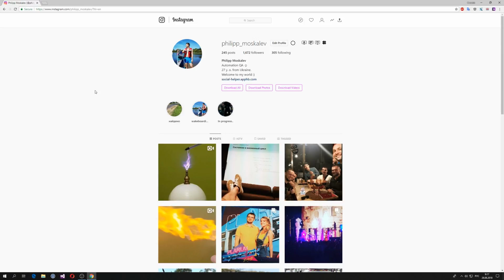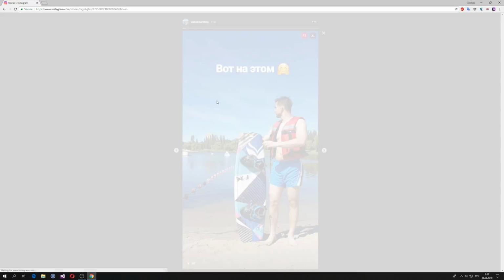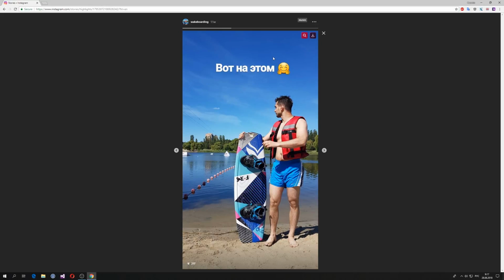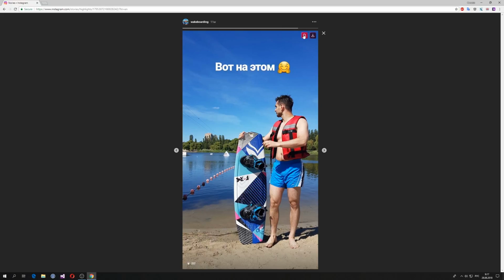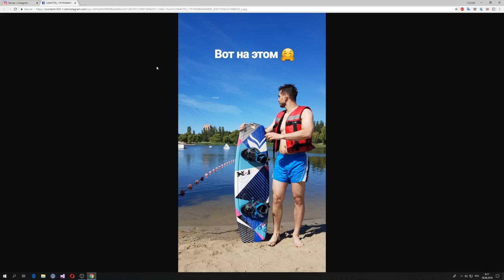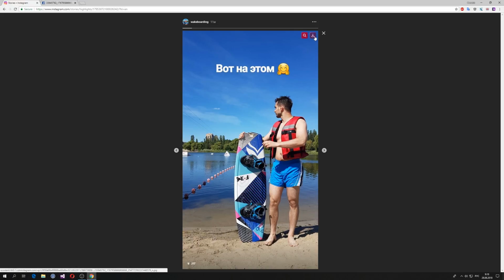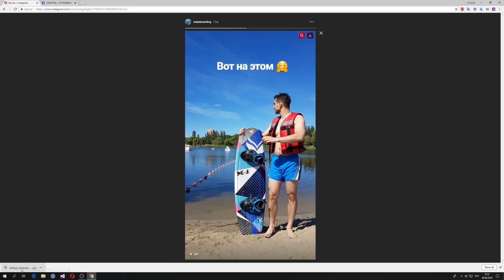Social Helper - Download highlights instagram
Features:
- Promotion account
- Upload photo to profile
- Download any photo or video from Feed / Story / Highlights / User's profile
- Download content from user's profile in batch mode
- Manage Followers
- Parsing hashtags used on profile
- Manage Comments from posts
- Manage Likes from posts
- Add controls to video
- View incognito Stories